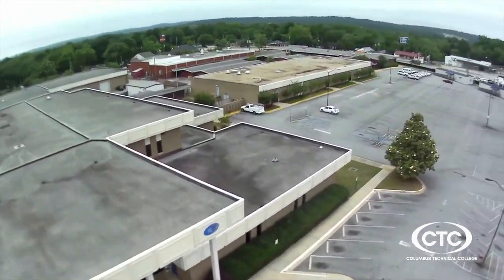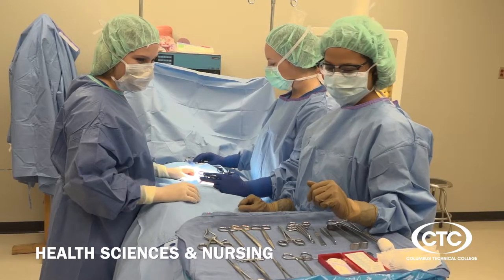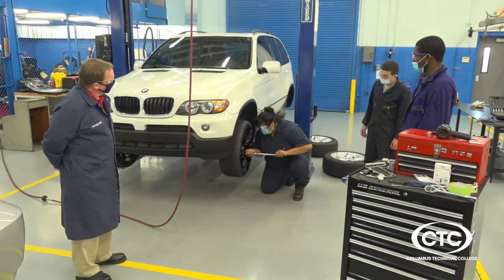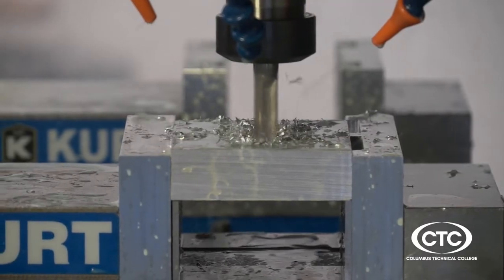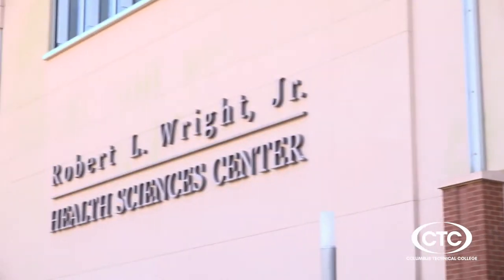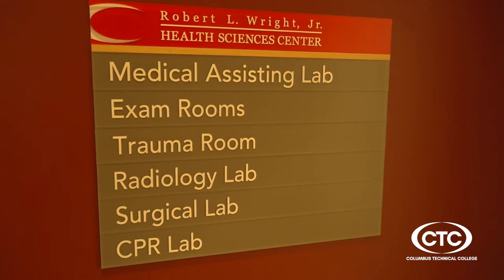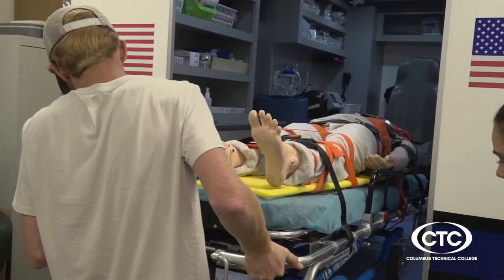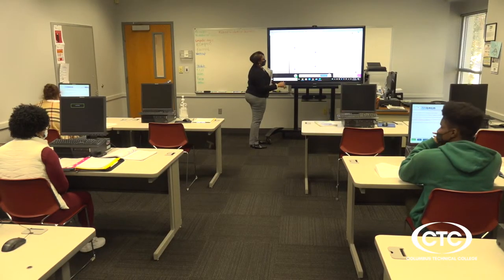Columbus Technical College Full Virtual Tour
Interested in technical programs? Take the Columbus Tech virtual tour and get started on your future!